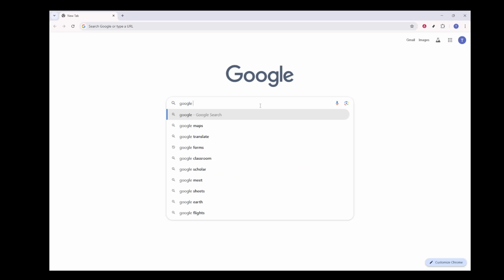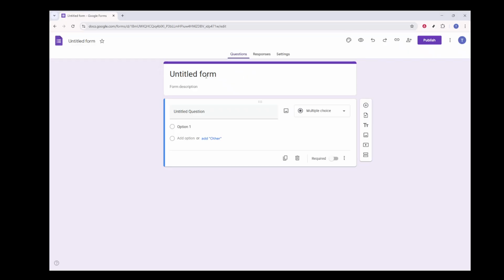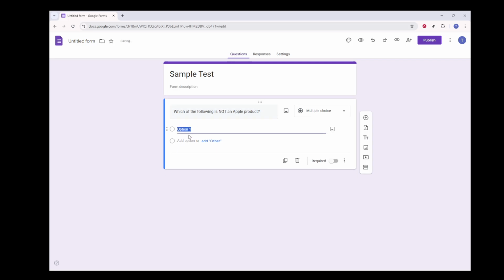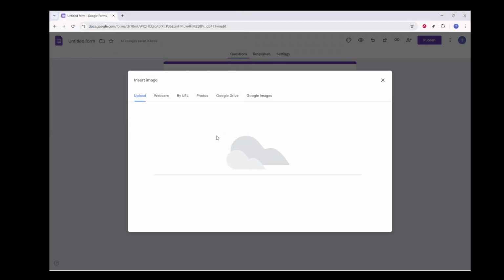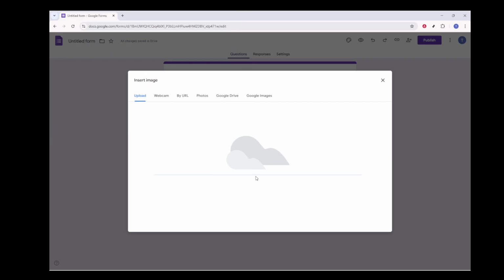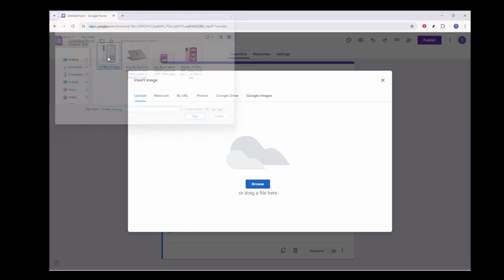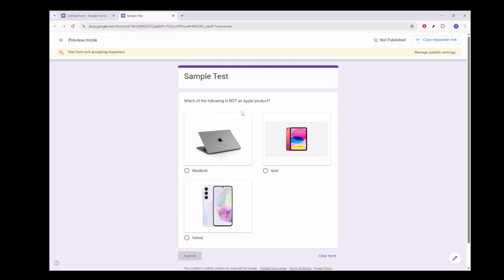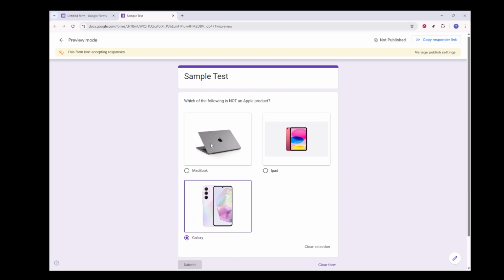How to Use Images as Answer Choices in Google Forms [2025 Guide]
In today's video we cover: google forms tutorial, images in google forms, google forms tips, how to use google forms, answer choices images, google forms answers, creating surveys online, visual quiz creation, online form design, google forms guide, survey design tips, image choices tutorial, google forms features, educational tools online, interactive quizzes, online learning tools, digital survey tips, beginner google forms, using images in quizzes